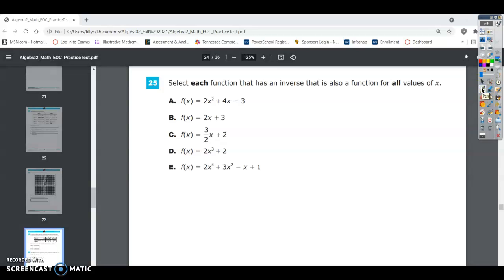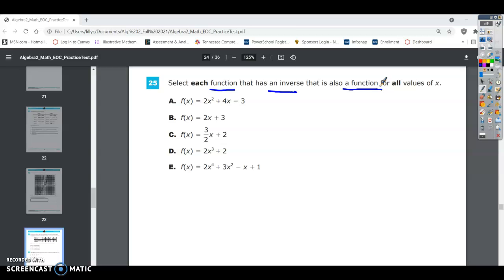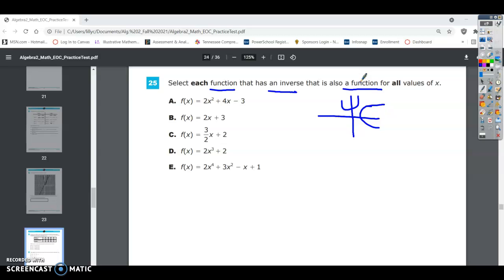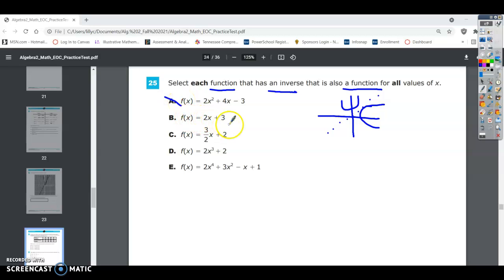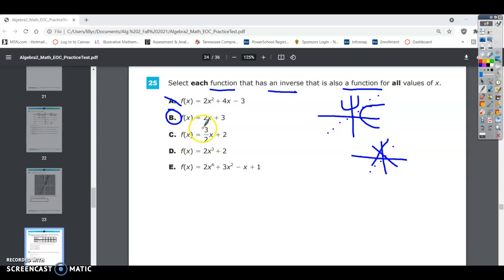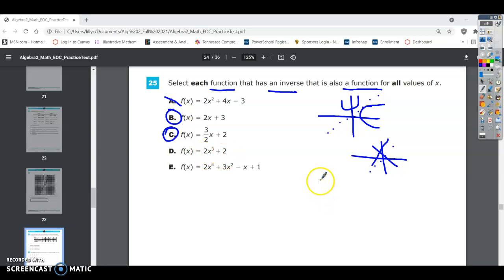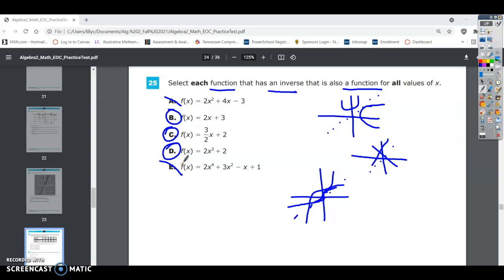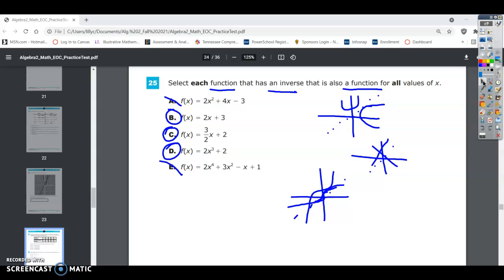Alg. 2 EOC Practice Test_#25